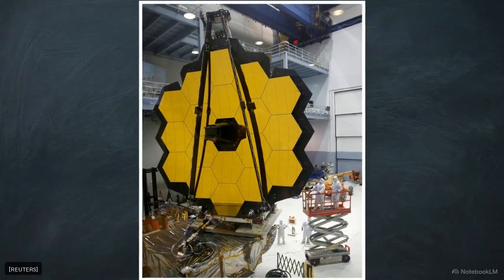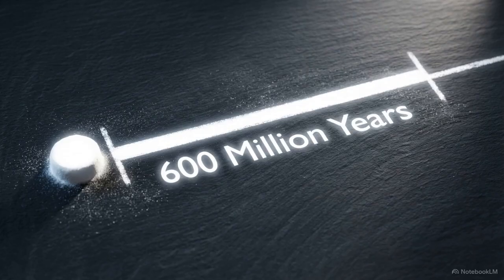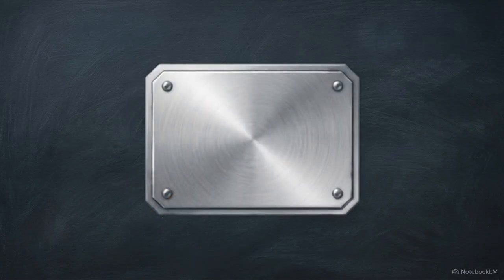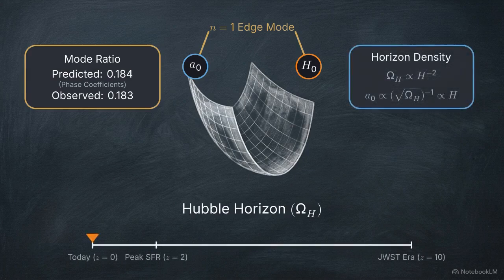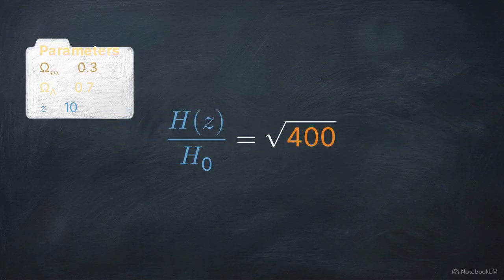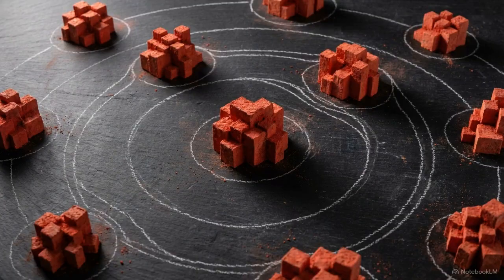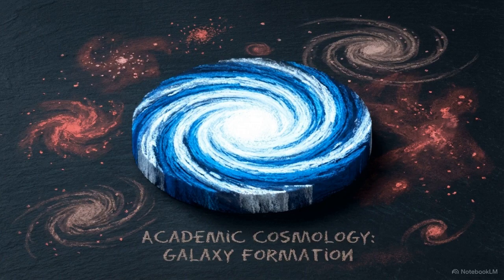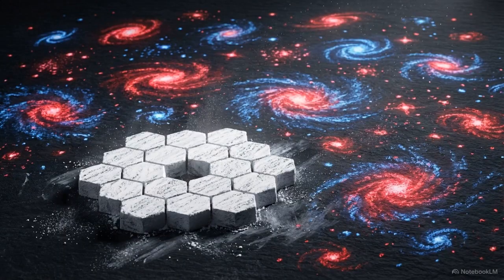Early Massive Galaxies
James Webb has found galaxies too massive, too early. Stellar masses of 10¹⁰ solar masses within 600 million years of the Big Bang. Under ΛCDM, assembling that much mass that fast requires star formation efficiencies exceeding unity. A physical impossibility.

MIT predicts the answer: the MOND acceleration scale a₀ is not constant. It evolves with the Hubble parameter.

Both a₀ and H₀ are edge modes (n = 1) on the scaling law, referencing the same evolving Hubble horizon. Their ratio is parameter-free: a₀/(cH₀) = C(13/120)/C(34/120) = 0.184. Observed: 0.183. The coincidence a₀ ≈ cH₀ that Milgrom noticed in 1983 has had no explanation for four decades. Both quantities sit on the same standing wave. The ratio is fixed by where they sit.

At z = 10, H(z)/H₀ ≈ 20. So a₀ was 20 times its local value. In the deep-MOND regime, effective gravitational acceleration scales as √(g_N × a₀). A 20x increase in a₀ gives a 4.5x enhancement in binding force. Structures collapse 2.1x faster. The "impossibly early" galaxies were formed under a stronger gravitational grip. The required star formation efficiency drops from above unity to roughly 0.5, well within physical limits.

The critical prediction is directional. MIT says a₀ evolves while Λ stays fixed. Standard assumptions say the opposite. At z = 2, a₀ should be roughly 3x its local value. Rotation curves at high redshift test this directly.

Primary falsification: a₀ consistent with constant at z above 2 at 2σ or greater. Pre-registered to Euclid DR1, October 2026.

The galaxies found too early were simply formed under a stronger age.